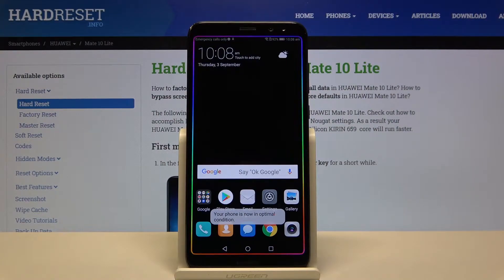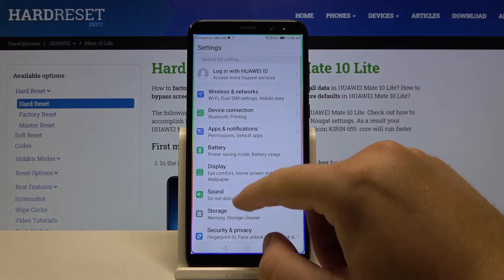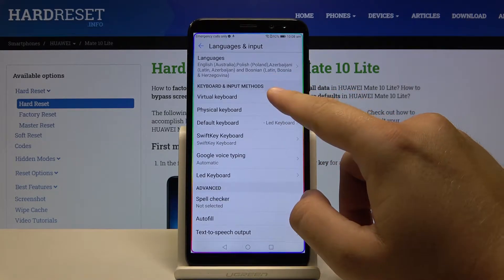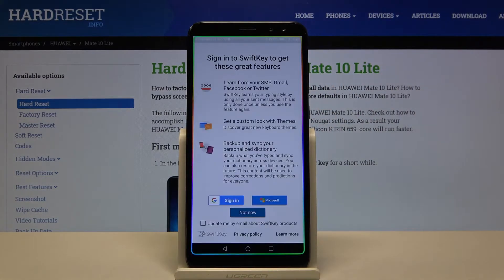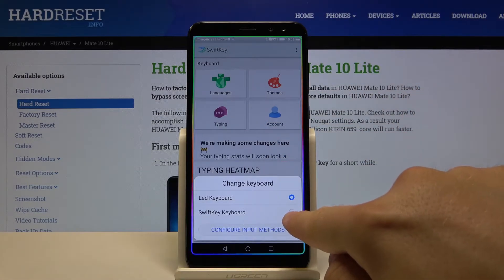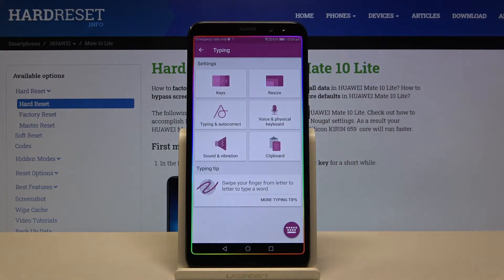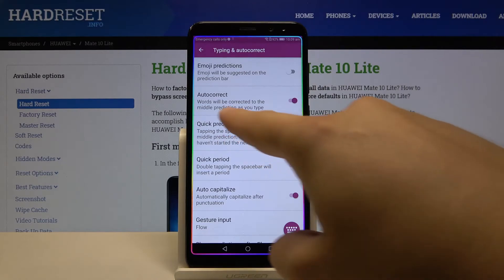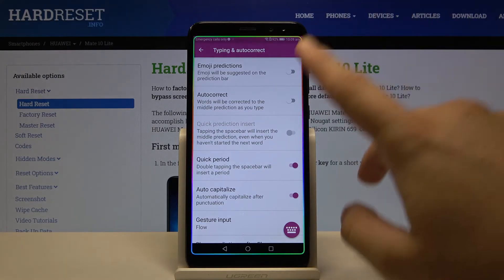Activate Auto-Correction Feature – Keyboard Settings on HUAWEI Mate 10 Lite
Write correctly and quickly! But how can this be done if the typos appear on their own? It doesn't matter - just repeat all the steps we showed and learn how to activate and manage the Auto-Correction option in the Keyboard Settings on your phone.

How to Activate Auto-Correction in HUAWEI Mate 10 Lite? How to Use Auto-Correction Text Option on HUAWEI Mate 10 Lite? How to Turn on Text Autocorrect in HUAWEI Mate 10 Lite? How to Turn off Text Autocorrect in HUAWEI Mate 10 Lite? How to Open Text Correction Options in HUAWEI Mate 10 Lite? How to Enable Keyboard Autocorrection Option on HUAWEI Mate 10 Lite? How to Find Text Correction Options in HUAWEI Mate 10 Lite? How to Check typos in the text on HUAWEI Mate 10 Lite? How to Correct Text Automatically on HUAWEI Mate 10 Lite?